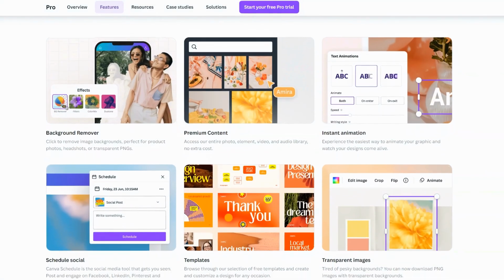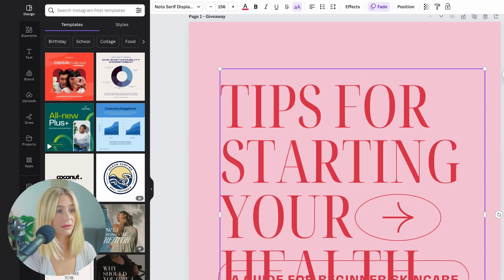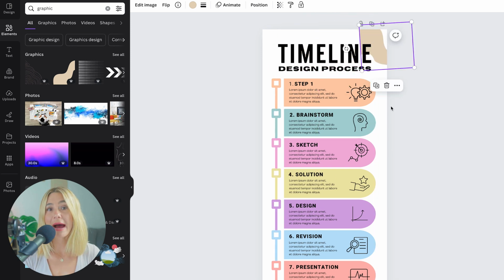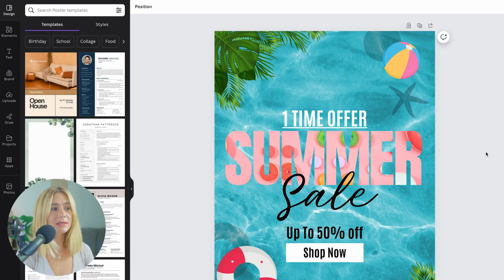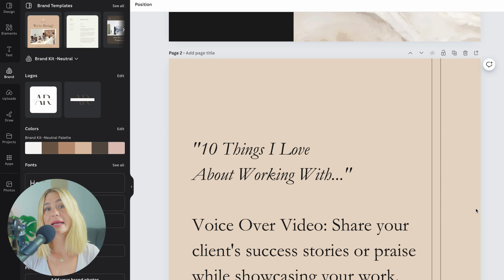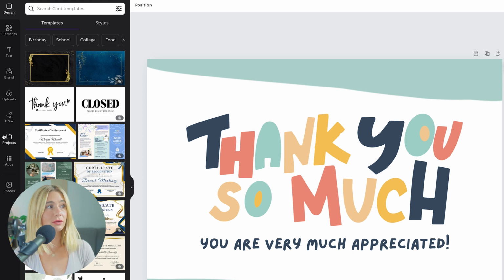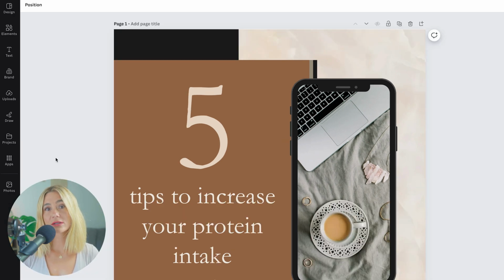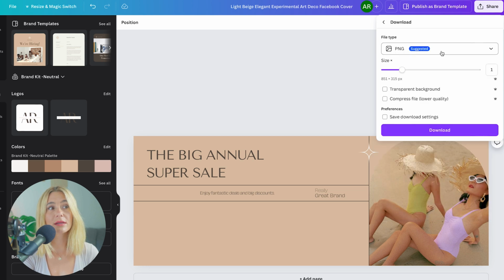Canva FULL COURSE for Beginners 2026 | How to Use Canva Like a PRO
We found a better AI-powered design platform that puts Canva to shame.

In this video, I review everything you need to know about using Canva like a pro. This course is designed for beginners and will guide you step-by-step through the basics of Canva, from creating your first design to mastering advanced techniques. This video covers whether you want to create stunning social media posts, infographics, thumbnails, or even animations.

Our favorite business must-haves:
💳 Best business credit cards:

Be sure to watch this video until the end as I cover every aspect of using Canva to its full potential. Canva is a powerful tool that can make your life easier, especially if you're a freelancer in design or a business owner looking to promote your products and services. With Canva, you can effortlessly design everything from business cards to presentations, helping you stand out and make a lasting impression.

Canva is one of the most accessible platforms, offering a user-friendly interface without the complexities of traditional design software. With features like customizable templates, the ability to create professional animations, and access to a vast library of stock photos and elements, Canva allows anyone to design like a pro, regardless of experience. Upgrade to Canva Pro to unlock even more powerful tools and take your designs to the next level.

Also, if you found this video helpful, please SHARE it with a friend or family member who it may benefit, as well as LIKE and SUBSCRIBE for more videos like this. Our goal is to help entrepreneurs with business formation, side hustles, and making money!

- Ashley

Timeline:
0:00 - Introduction
0:08 - Overview
0:46 - Pricing
1:08 - Features
1:50 - Creating Your First Design
3:43 - Infographic
4:58 - Thumbnails
5:58 - Poster
7:54 - Carousels
9:11 - Wedding Card
10:13 - Thank You Card
11:15 - Business Cards
12:12 - Animation
13:13 - Website
14:00 - Social Media Banners
15:05 - Conclusion